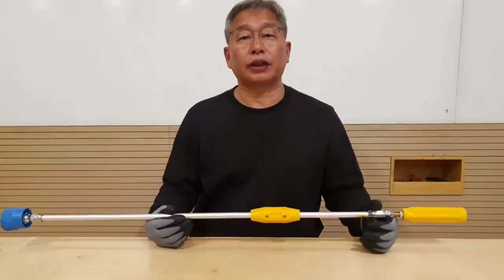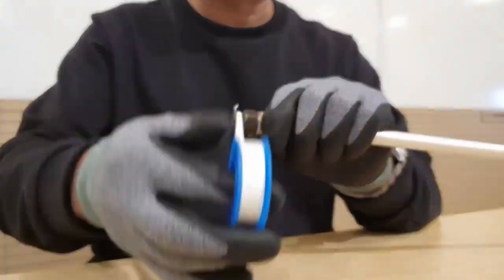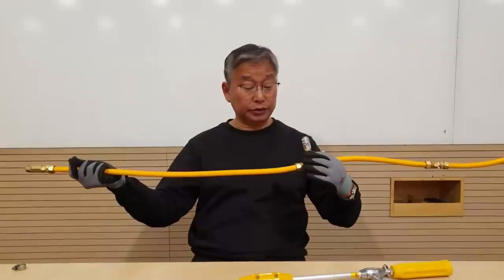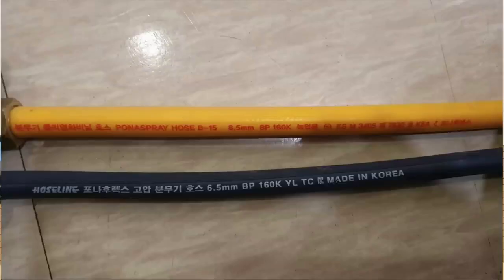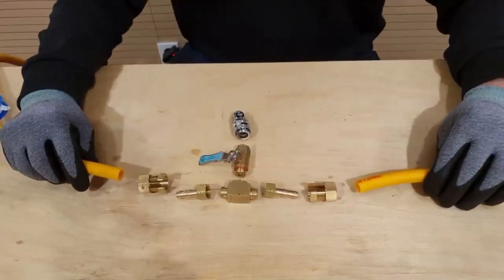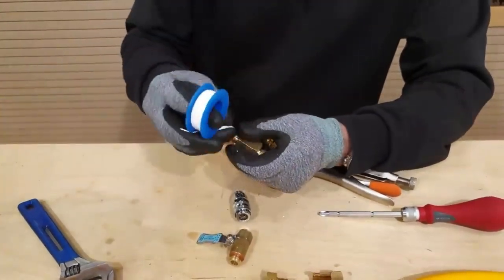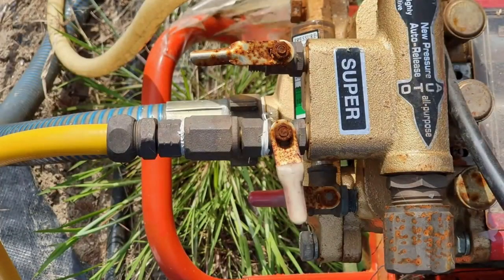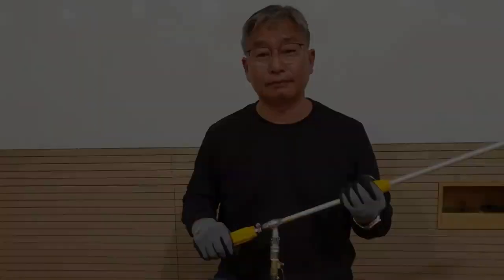Pesticide Spraying Tools,& nozzles.Create a very convenient system.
JADAM books

JADAM’s ultimate objective is to bring farming back to farmers. Through JADAM’s method, farming can become Ultra-Low-Cost, completely organic, and farmers can once again become the masters of farming. Farmers will possess the knowledge, method, and technology of farming. When organic farming becomes easy, effective, and inexpensive, it can finally become a practical alternative. Farmers, consumers, and Mother Nature will all rejoice in this splendid new world we wish to open. Let's all move forward with Ultra Low-Cost agriculture. JADAM overcome completely the technical and practical challenges of organic agriculture. Make your own All-Powerful Natural Pesticides, microbial inputs, and fertilizers. JADAM aims to create Agricultural Revolution with Ultra-Low-Cost agriculture in the world. Our farming has to be Independent of a Commercial monopoly corporation. FARMERS must take the INITIATIVE in agricultural technology. JADAM books are available for purchase from Amazon.com worldwide. It is currently translated into English, Italian, Chinese, Japanese and Korean and will be translated into various languages in the future.

Youngsang Cho is Organic Farmer. Cho learned Natural Farming from his father Hankyu Cho(Korea Natural Farming, KNF) who advocated environmental agriculture since the 1960s. Cho family has been organic farming for the third generation. Cho served in 706 special forces and graduated from Aju University (Bachelor, Chemistry) and Chungnam National Uni (Master, Horticulture). Cho has entered the Ph.D. course from the Department of Agricultural Biology at Chonbuk National University. Cho started organic agriculture in 1989. Through decades of practice and research, he created a new Ultra-Low-Cost organic agriculture system based on his father's farming and Asian traditional farming. He founded “JADAM” in 1991. In 2022, JADAM's membership exceeded 80,000.

Youngsang Cho’s inventions
(All inventions are contained in the JADAM Organic Farming book):
- JADAM Wetting Agent. JWA (made without heating)
- JADAM Sulfur. JS (made without heating)
- JADAM Microorganism Solution(JMS) made with potatoes
- JADAM Microorganism Solution made with mixed grains
- Natural pesticide against rice bakanae disease
-  Natural germicide against anthracnose & leaf spot
- Natural fungicide against powdery mildew & downy mildew
- Natural pesticide against aphids & mites
- Natural pesticide against tobacco moth & beet armyworm
- Natural pesticide against stinkbug & mealybug
- Natural pesticide against slug & snail
- Natural pesticide against citrus flatid planthopper
-  Natural pesticide against rice water weevil
- Eliminating flies from livestock housings
- Naphthalene pesticide
- Natural pesticide against chicken lice
- Natural pesticide against coffee berry borers
- Natural pesticide against papaya mealybugs